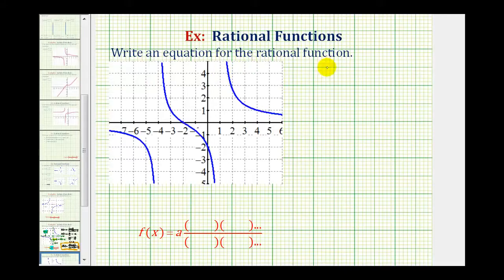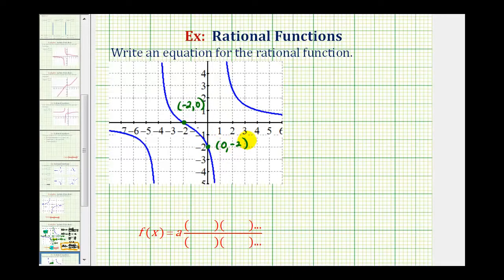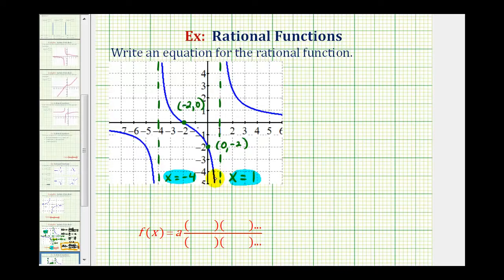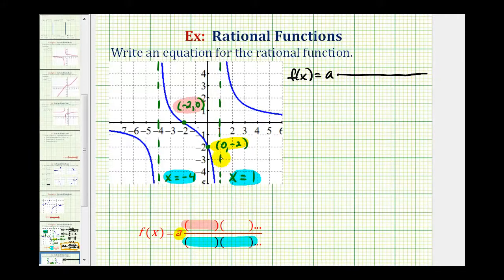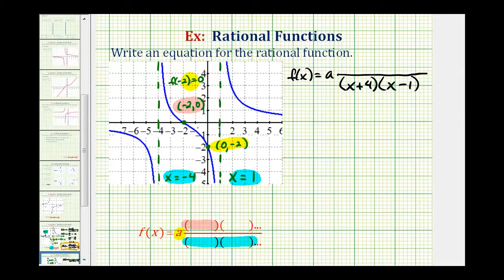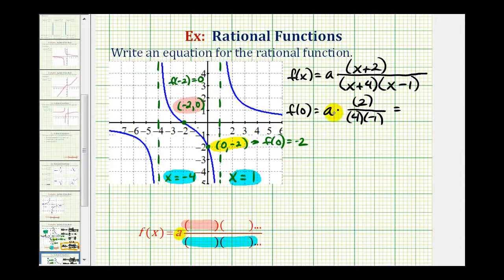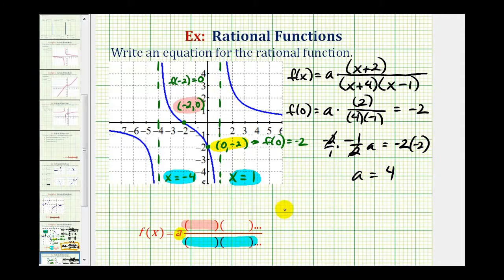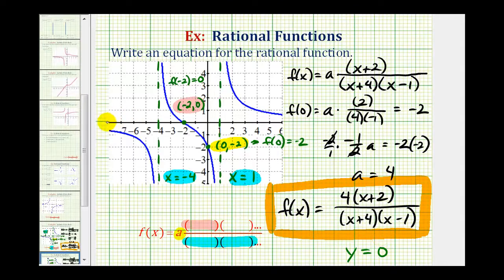Ex 3 Find the Equation of Rational Function From a Graph